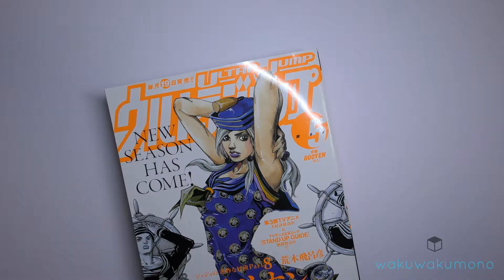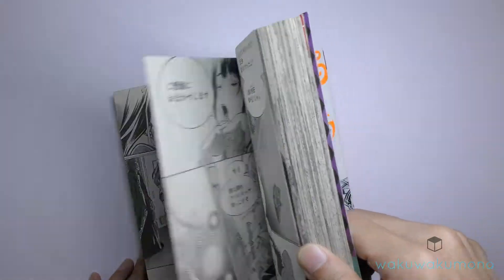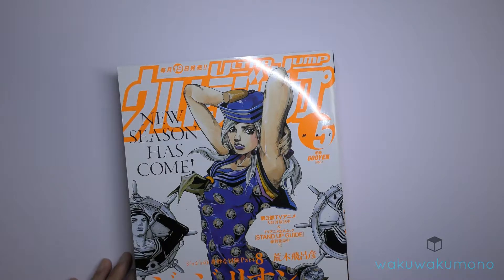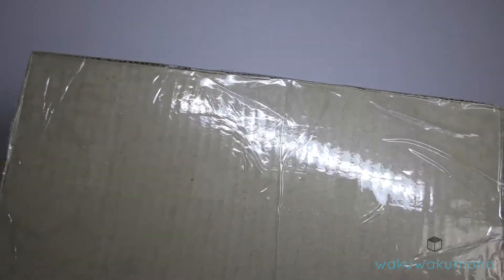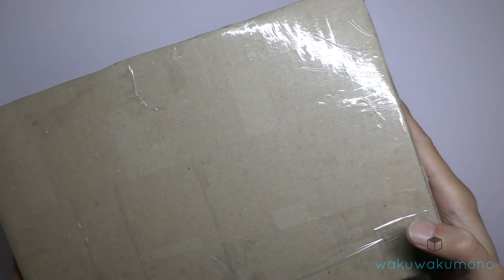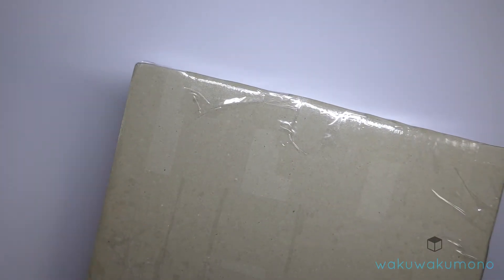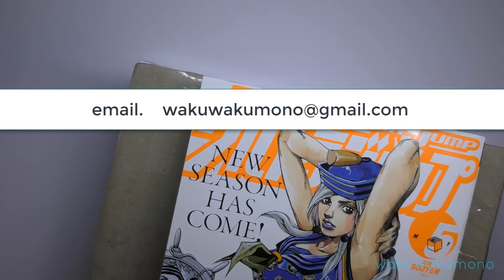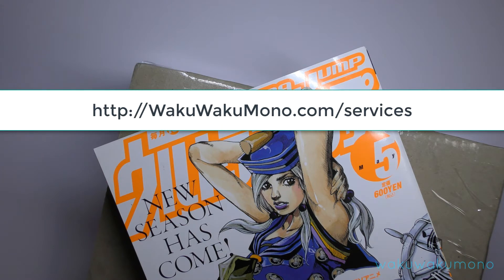Ultra Jump Manga Magazine Japan - Hello USA!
Ultra Jump Manga Magazine from Amazon Japan

Looking to order stuff from Amazon Japan, Yahoo Japan or from any other shopping sites in Japan?